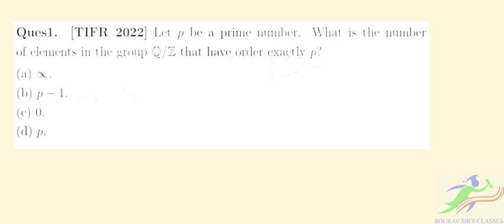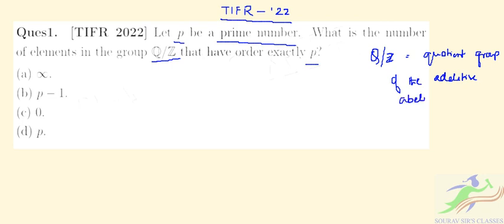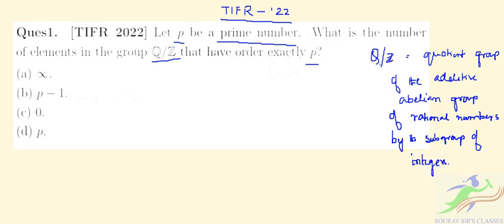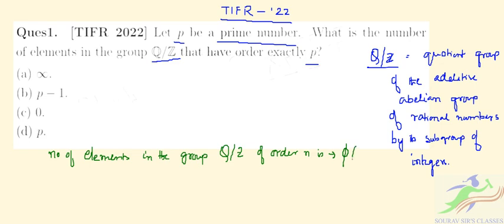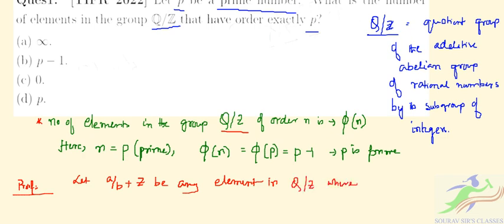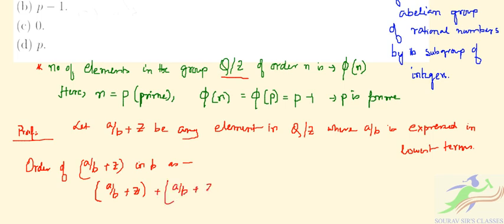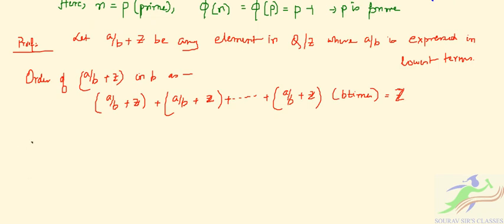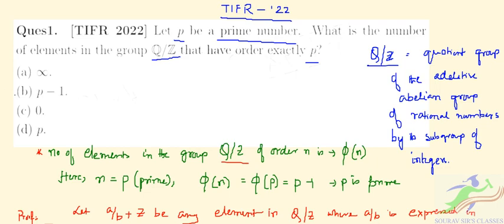Tata Institute of Fundamental Research || TIFR 2022 MATHS PhD SOLUTIONS 2022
TIFR Exam Paper Pattern
Mathematics:
Selection process for admission in 2021 to the various programs in Mathematics at
the TIFR centres – namely, the PhD and Integrated PhD programs at TIFR, Mumbai as
well as the programs conducted by TIFR CAM, Bengaluru and ICTS, Bengaluru - will
be held in two stages.
Stages 1: For the PhD and Integrated PhD programs at the Mumbai Centre, this test
will comprise the entirety of Stage I of the evaluation process.
The nation-wide will be an objective test of three hours duration, with 20 multiple
choice questions and 20 true/false questions.
Stage 2: The second stage of the selection process varies according to the program
and the Centre.

TIFR Exam - Syllabus and Pattern
Syllabus of Mathematics:
Stage I of the selection process is mainly based on mathematics covered in a
reasonable B.Sc. course. This includes:
Algebra: Definitions and examples of groups (finite and infinite, commutative and
non-commutative), cyclic groups, subgroups, homomorphisms, quotients. Group
actions and Sylow theorems. Definitions and examples of rings and fields. Integers,
polynomial rings and their basic properties. Basic facts about vector spaces, matrices,
determinants, ranks of linear transformations, characteristic and minimal
polynomials, symmetric matrices. Inner products, positive definiteness.
Analysis: Basic facts about real and complex numbers, convergence of sequences
and series of real and complex numbers, continuity, differentiability and Riemann
integration of real valued functions defined on an interval (finite or infinite),
elementary functions (polynomial functions, rational functions, exponential and log,
trigonometric functions), sequences and series of functions and their different types
of convergence.
Geometry/Topology: Elementary geometric properties of common shapes and
figures in 2 and 3 dimensional Euclidean spaces (e.g. triangles, circles, discs, spheres,
etc.). Plane analytic geometry (= coordinate geometry) and trigonometry. Definition
and basic properties of metric spaces, examples of subset Euclidean spaces (of any
dimension), connectedness, compactness. Convergence in metric spaces, continuity
of functions between metric spaces.
General: Pigeon-hole principle (box principle), induction, elementary properties of
divisibility, elementary combinatorics (permutations and combinations, binomial
coefficients), elementary reasoning with graphs, elementary probability theory.

📌WHATSAPP AT

FOR

 📚   STUDY MATERIALS